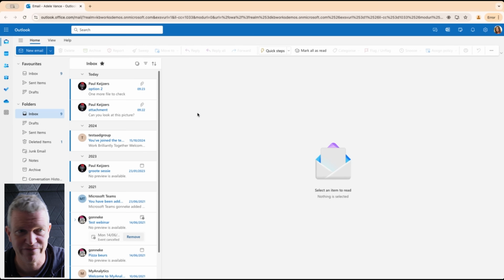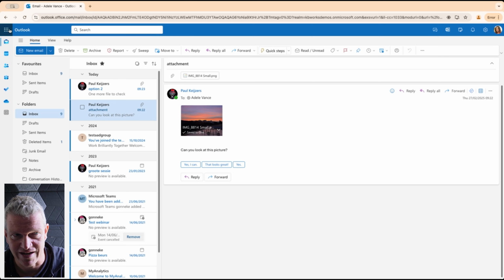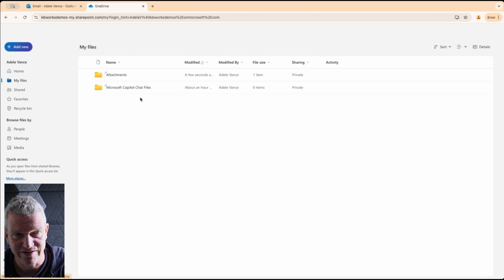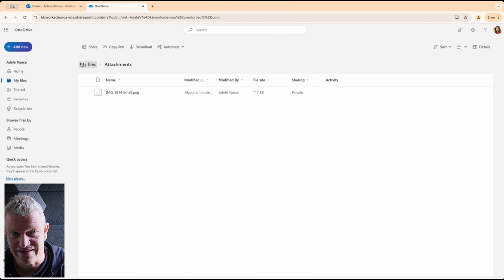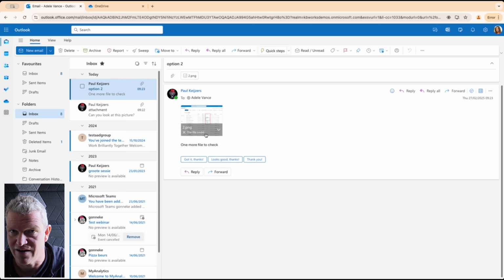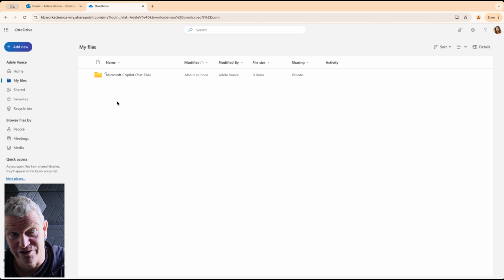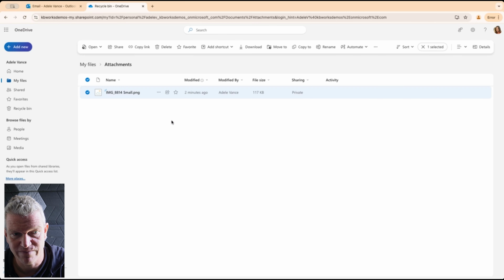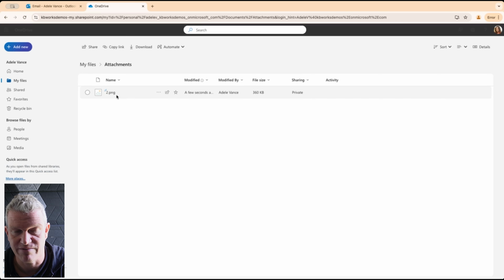OneDrive's Most Dangerous Folder Will Shock You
With our checklist, you’ll have Copilot up and running in no time. Allowing your company to quickly benefit from Copilot’s capabilities. Follow the steps and worry no more about slip-ups during the setup.

And let’s discuss in 30 min how I can help you and your company with governance, SharePoint solutions or other challenges. To achieve greater consistency and security in your Microsoft 365 environment, boost productivity, and save costs.

OneDrive's Most Dangerous Folder Will Shock You. Who created those folders in my OneDrive for me? and I don't want folders in my OneDrive I don't know. Oops I deleted a folder now my OneDrive does not work. Just a couple of things you need to know there are Folders in OneDrive that are used by other programs like Outlook, Microsoft Teams, Copilot and more. In this video I explain what happens if you delete a folder.